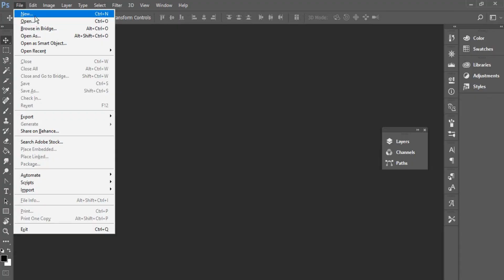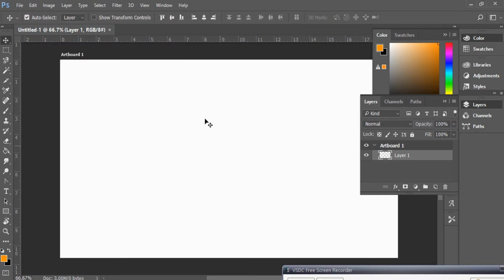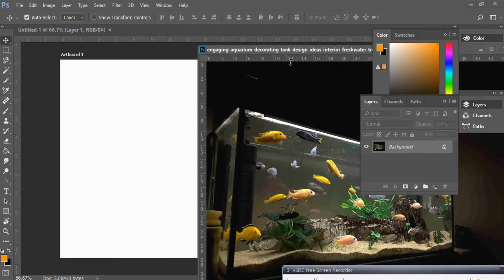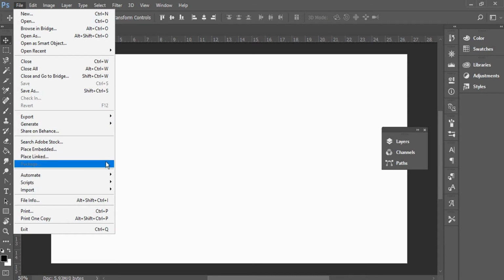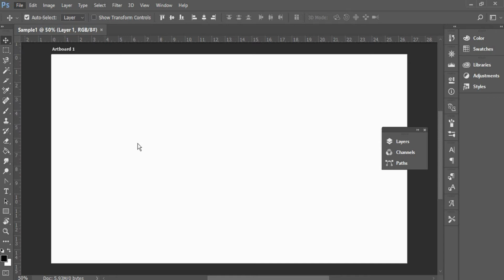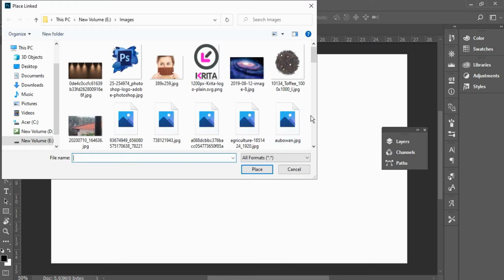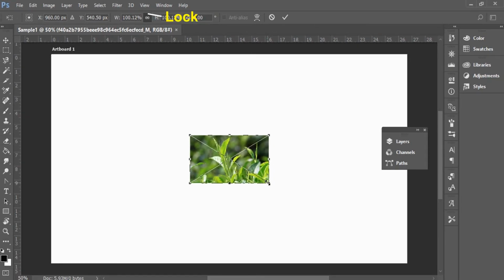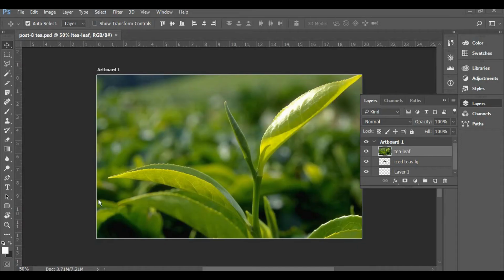How to place image on photoshop document- Photoshop beginner tutorials-3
you will learn how to place image on document. Enlarge document with losing width and height. Add new layer on document.
How to trim image.